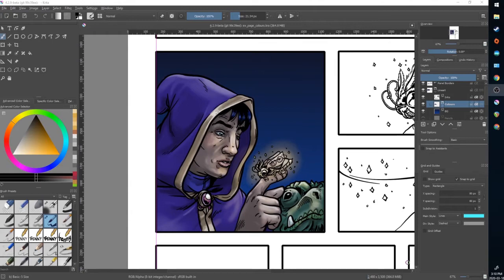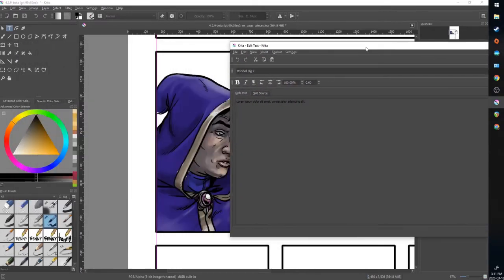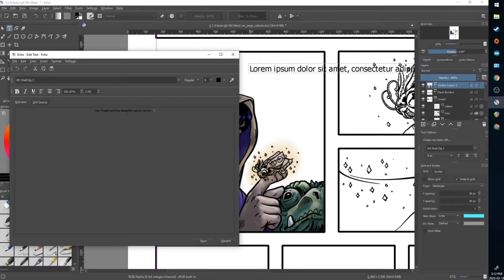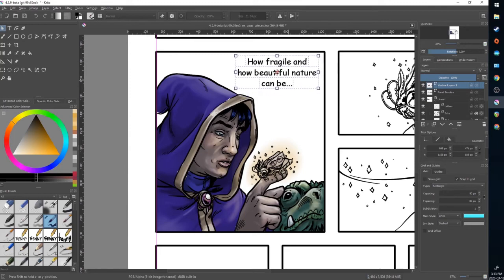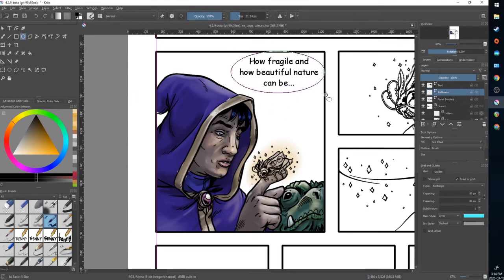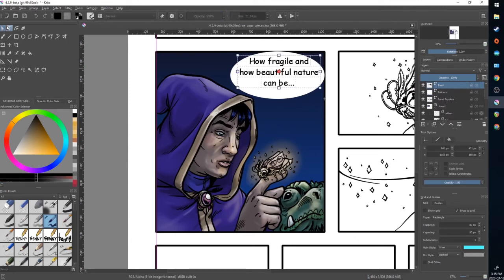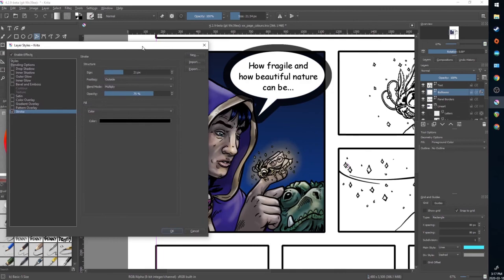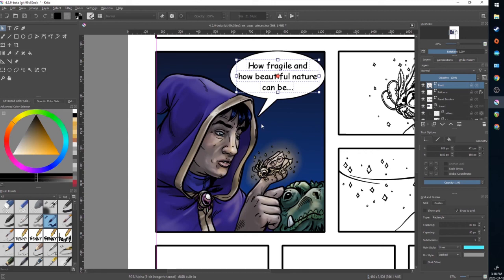Krita For Comics Ep. 10: Lettering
Words are generally the other half of the comics recipe. In this video, we’ll explore my methods for adding text and balloons to your page in Krita, and how to use clipping groups to contain those elements to the panels.